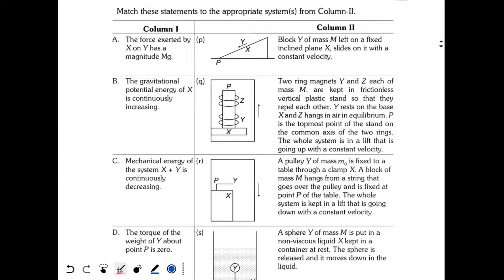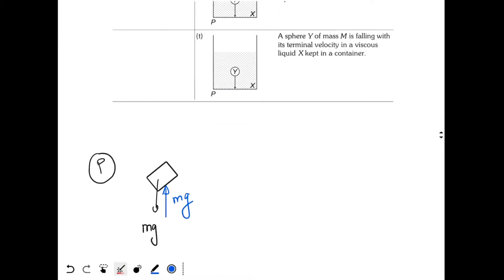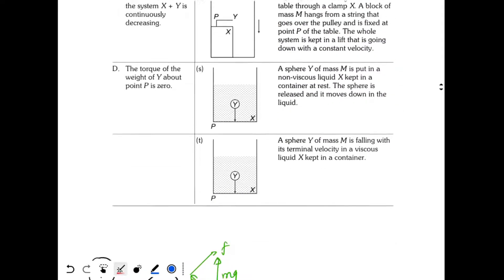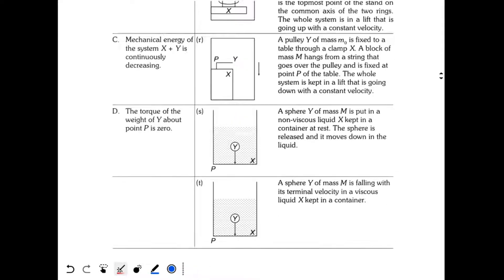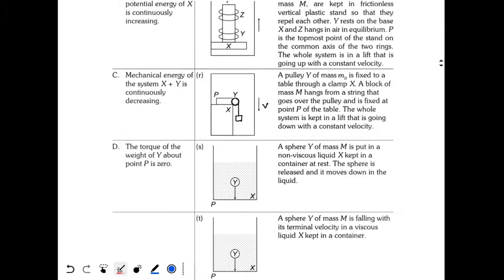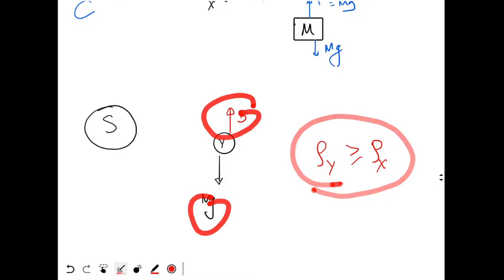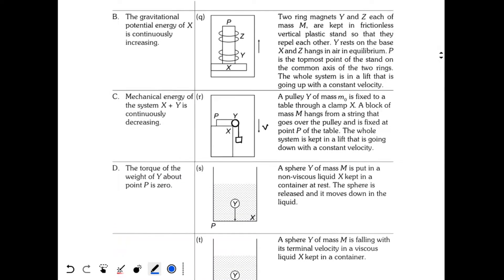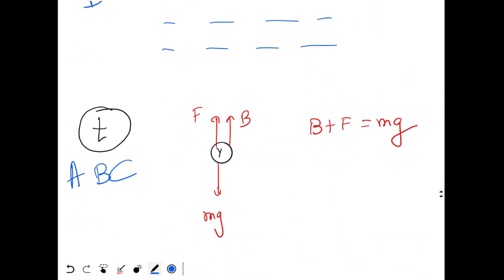IITJEE Advanced 2009 Comprehension on Mixed Concepts (Difficult)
Column II shows five systems in which two objects are labelled as X and Y. Also in each case a point P is shown. Column I gives some statements about X and/or Y. Match these statements to the appropriate system(s) from Column II.

Column 1
A) The force exerted by X on Y has a magnitude Mg.
B) The gravitational potential energy of X is continuously increasing.
C) Mechanical energy of the system X + Y  is continuously decreasing.
D) The torque of the weight of Y about point P is zero.

Column 2 (II)
P) Block Y of mass M left on a fixed inclined plane X, slides on it with a constant velocity.
Q) Two ring magnets Y and Z each of mass M, are kept in frictionless vertical plastic stand so that they repel each other. Y rests on the base X and Z hangs in air in equilibrium. P is the topmost point of the stand on the common axis of the two rings. The whole system is in a lift that is going up with a constant velocity.
R) A pulley Y of mass m is fixed to a table through a clamp X. A block of mass M hangs from a string that goes over the pulley and is fixed at point P of the table. The whole system is kept in a lift that is going down with a constant velocity.
S) A sphere Y of mass M is put in a non-viscous liquid X kept in a container at rest. The sphere is released and it moves down in the liquid.
T) A sphere Y of mass M is falling with its terminal velocity in a viscous liquid X kept in a container.